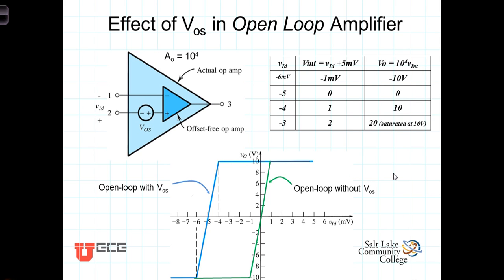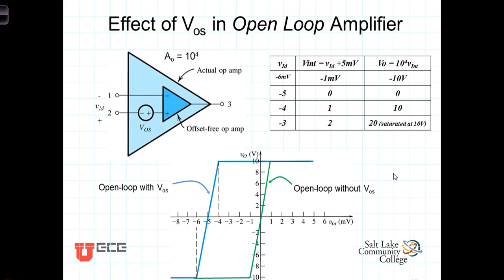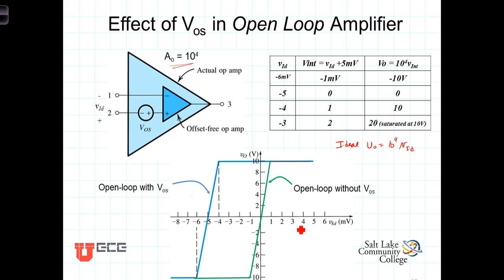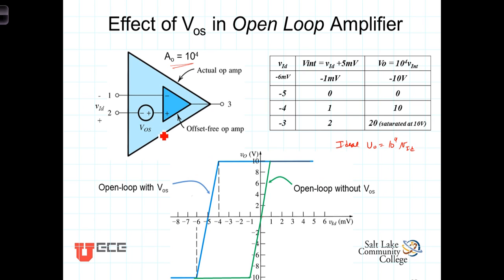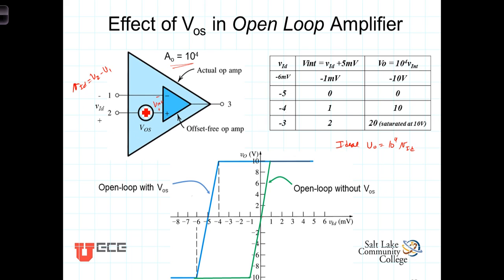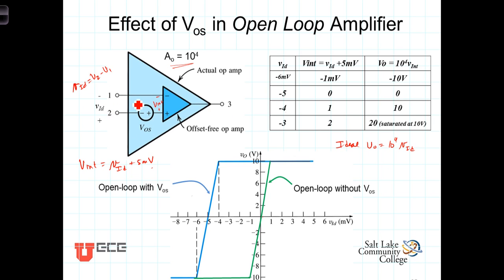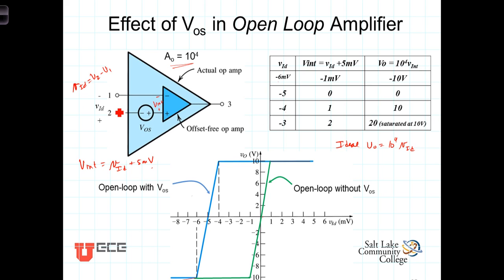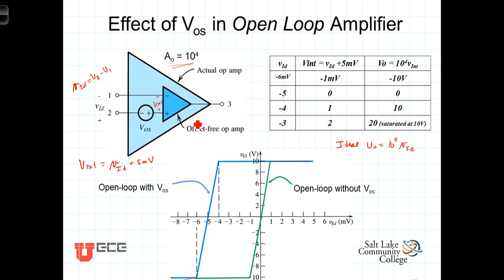L2 6 2Vos Open Loop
The effect of offset voltage on the open loop Operational Amplifier is described.